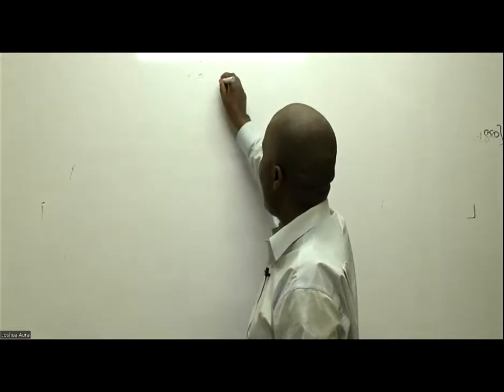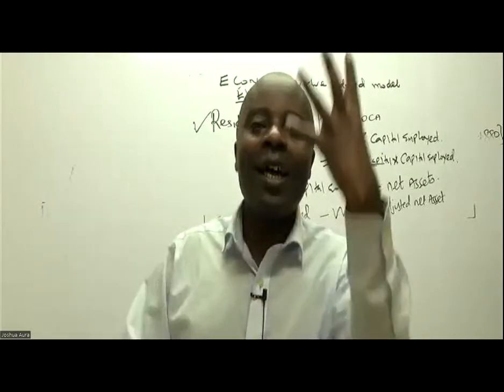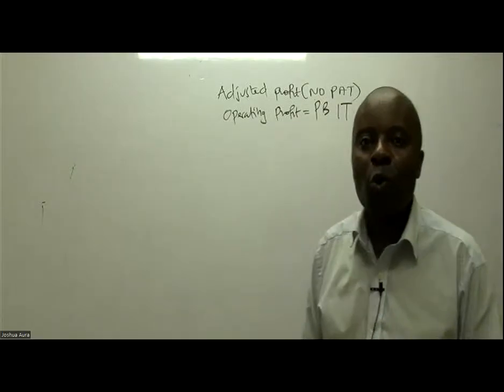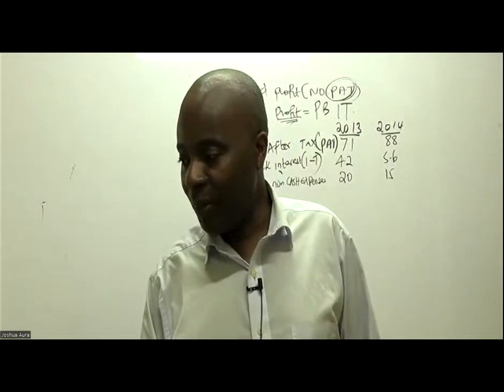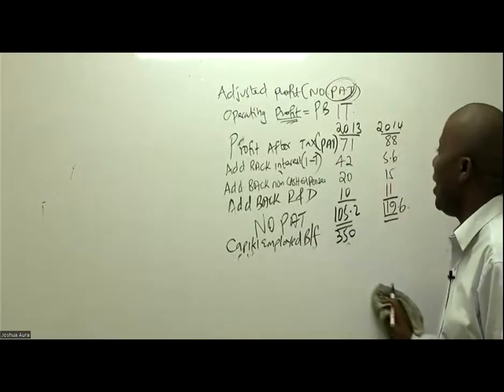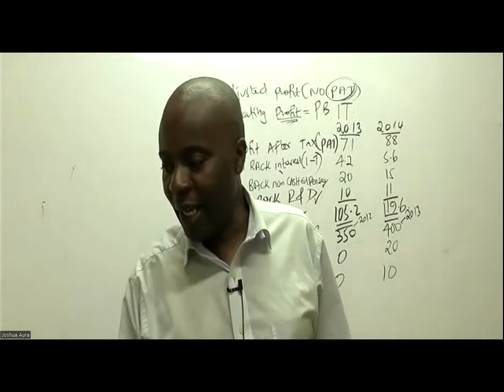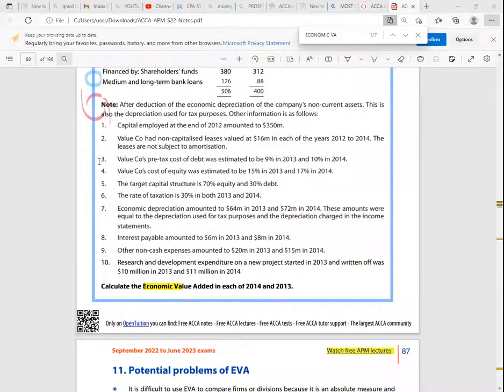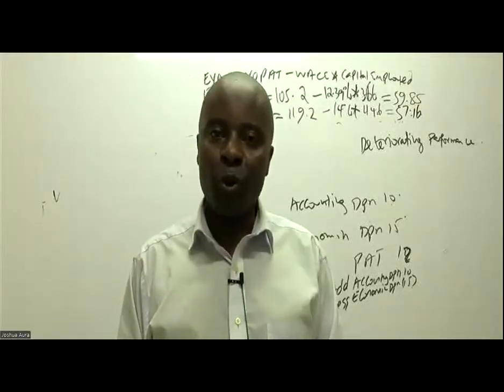AMA-Economic Value Added Model-CPA KENYA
𝐷𝑜𝑛’𝑡 𝑤𝑎𝑖𝑡, 𝑠𝑒𝑐𝑢𝑟𝑒 𝑦𝑜𝑢𝑟 𝑠𝑝𝑜𝑡 𝑡𝑜𝑑𝑎𝑦!